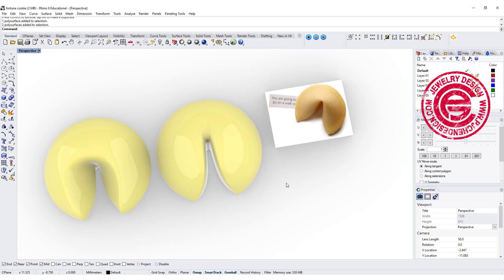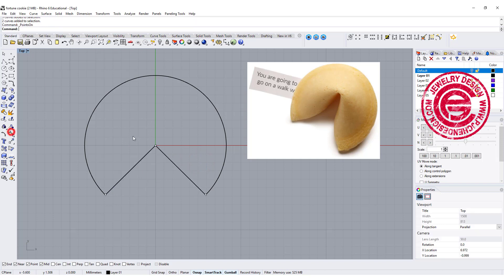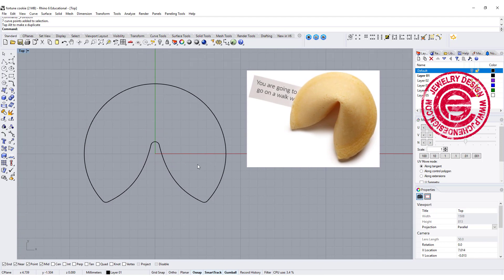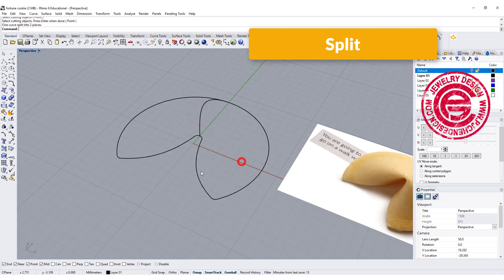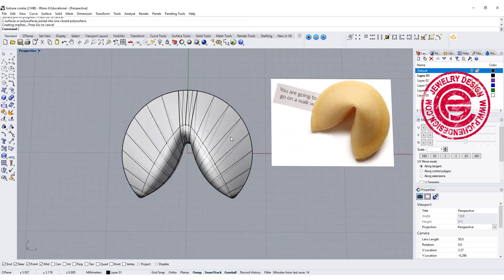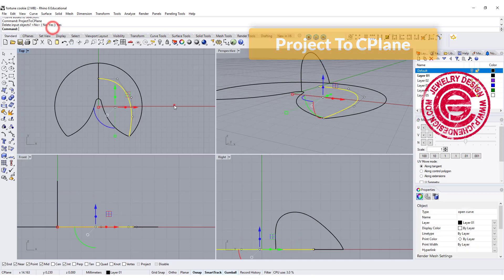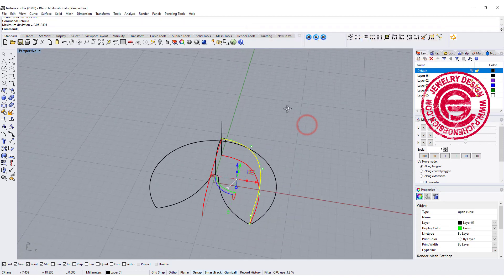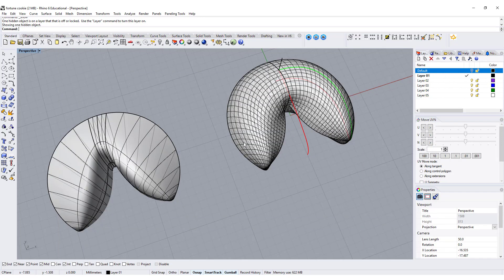Fortune Cookie 3D Modeling in Rhino 6 [Jewelry CAD Design Tutorial #124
In this Rhino 3D modeling tutorial, You will find a detailed discussion on 2 different approaches of 3D modeling fortune cookie form.